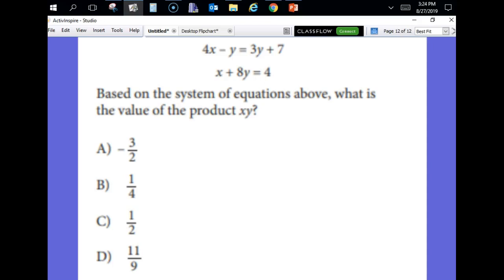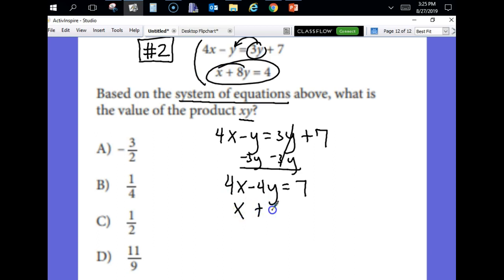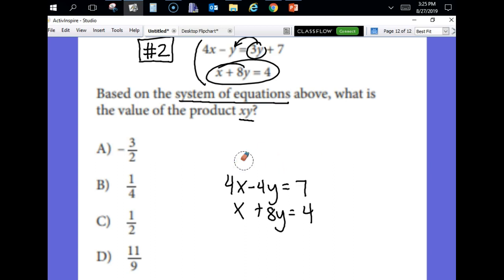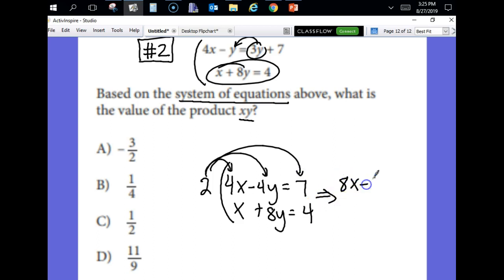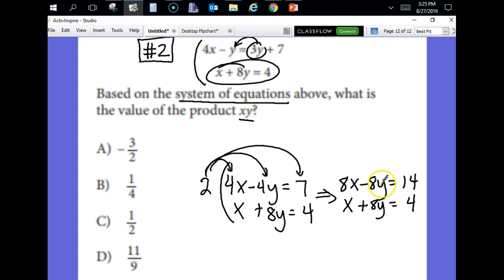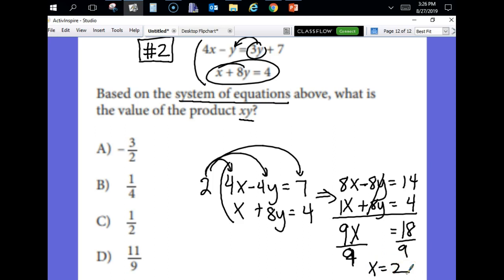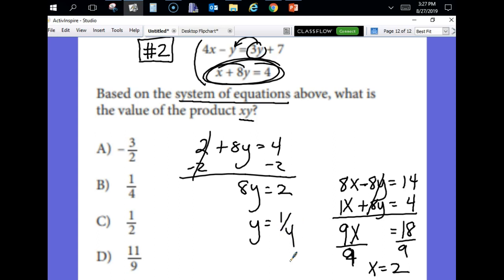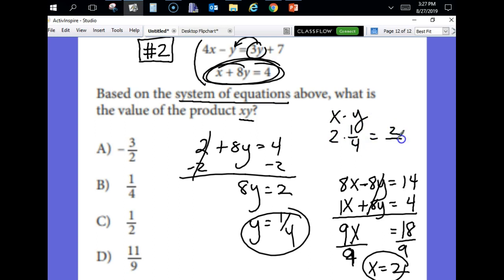SAT Sample long